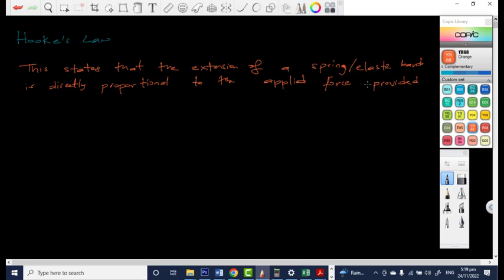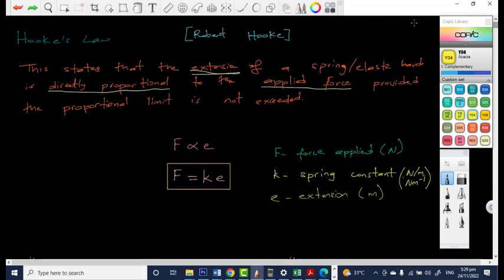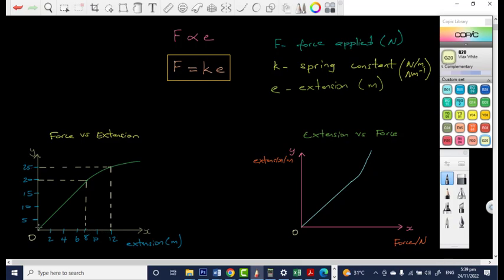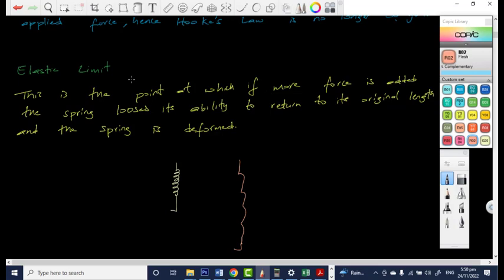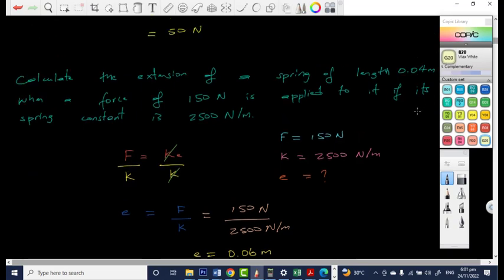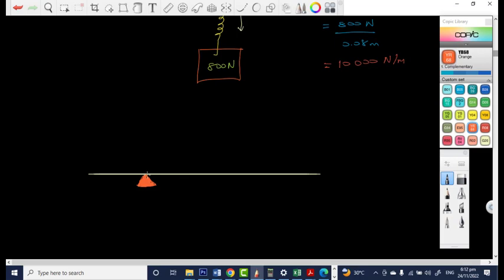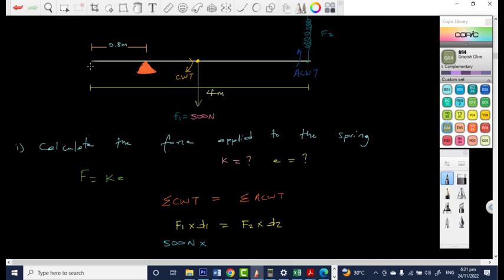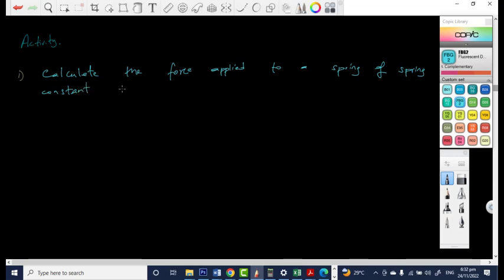CSEC Physics - What is Hooke's Law? [FULL LESSON] | Junior Roberts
Hooke's Law states that the extension of a spring is directly proportional to the force provided the proportional limit is not exceeded. The application of Hooke's law is used in many everyday devices.

The formula for Hooke's law can be written as:

F = ke
where:
F is the force in N
k is the spring constant N/m
e is the extension in m